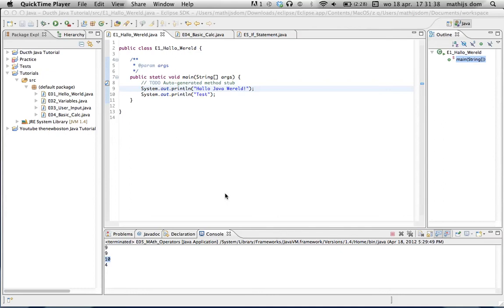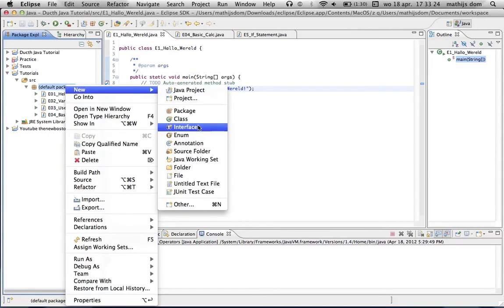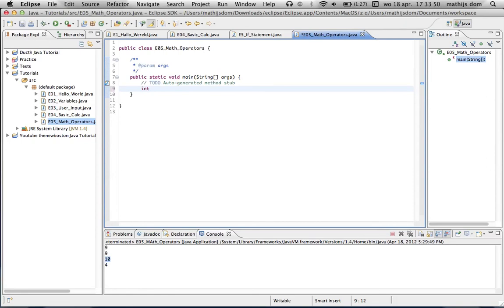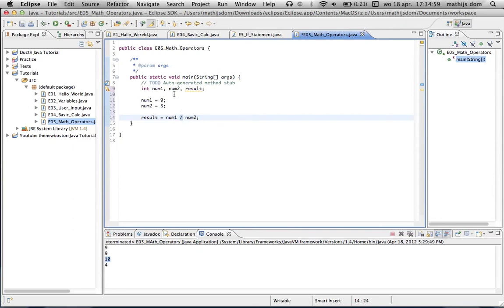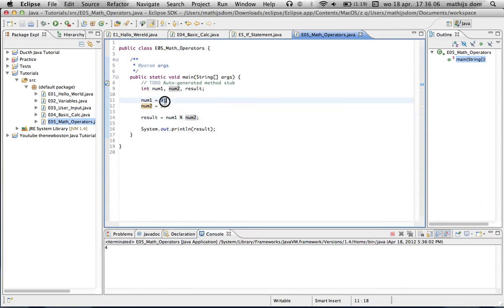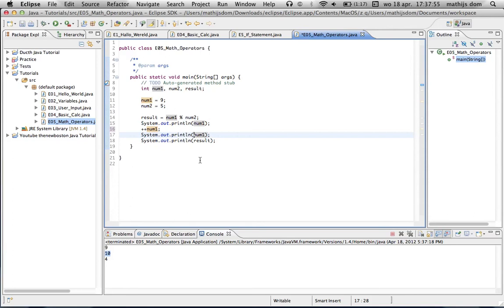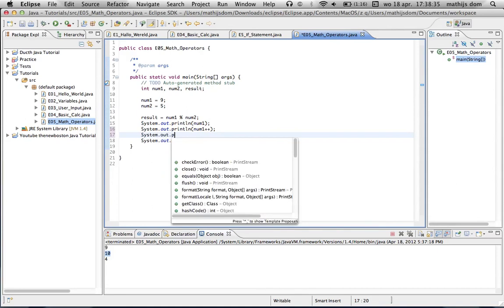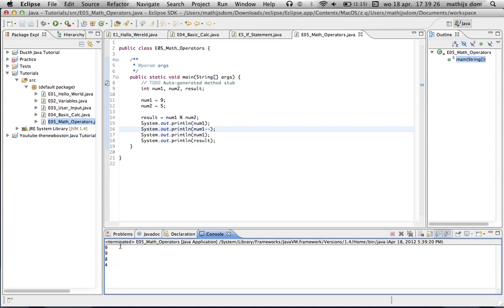Mac Basic Java Tutorial 5 - Math Operators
This is the 5th java tutorial. I hope you enjoy it and learn something from it however i will make a c++ tutorial series but it will be made with Xcode.